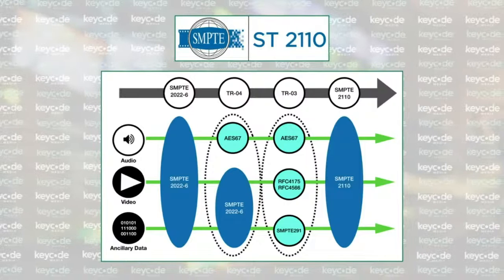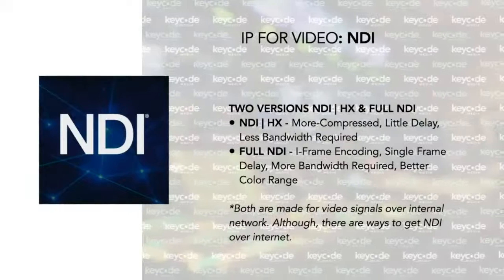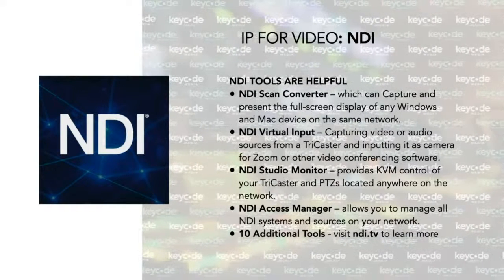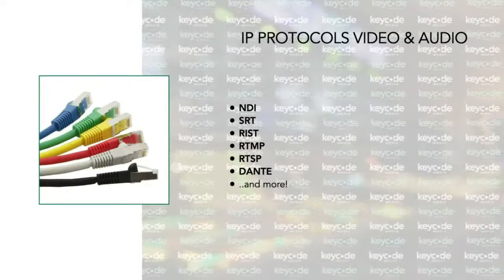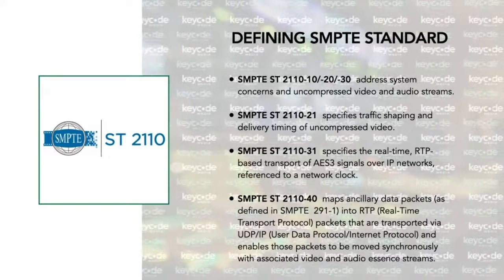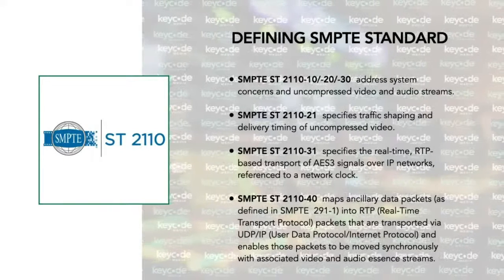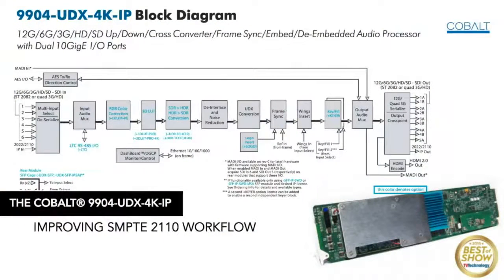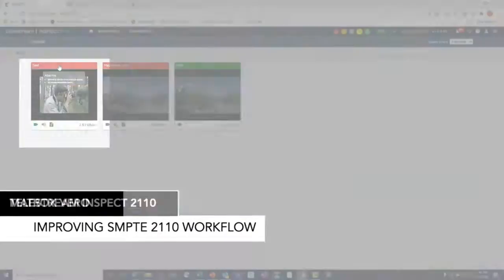SMPTE 2110: HOW TO DEPLOY AN IP-BASED INFRASTRUCTURE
TIMELINE:
0:00 - Introduction To SMPTE 2110
5:46 - SMPTE 2110 Panel Discussion
41:26 - Improving SMPTE 2110 Workflow
45:20 - SMPTE 2110 Panel Audience Q&A

PANEL INCLUDES
Ciro Noronha, Executive Vice-President of Engineering at Cobalt Digital, a Consulting Professor at Stanford University, and the holder of 7 patents.
Robert Erickson, Strategic Account Manager Sports and Venues at Grass Valley, and a former Director of Advanced Technology.
John Mailhot, CTO & Director of Product Management, Infrastructure & Networking at Imagine Communications, a SMPTE Fellow, and chairman of the SMPTE 2110 committee.
Thomas Edwards, Principal Solutions Architect & Evangelist at Amazon Web Services (AWS), and a former Vice President of Engineering & Development at FOX and Disney for over 12 years.